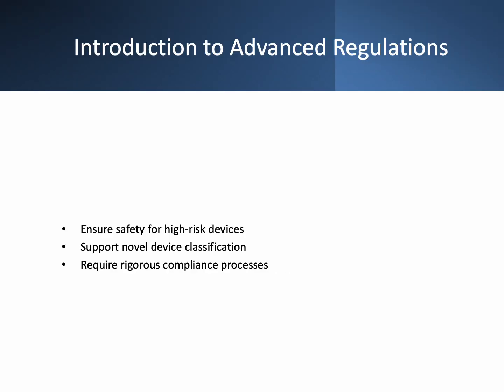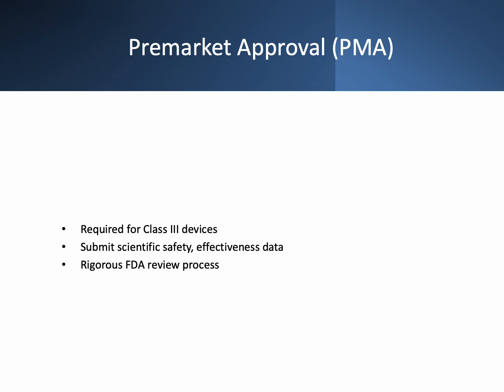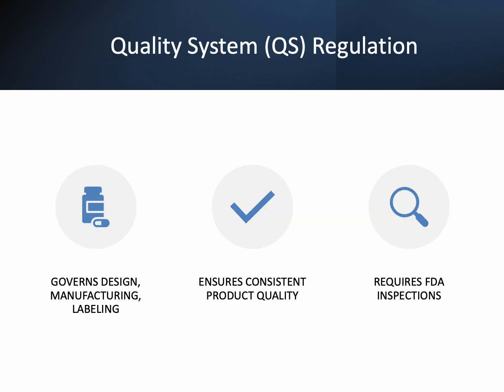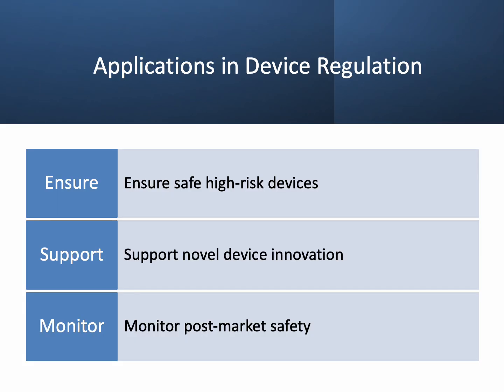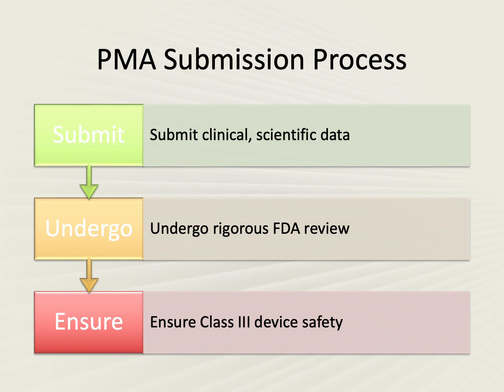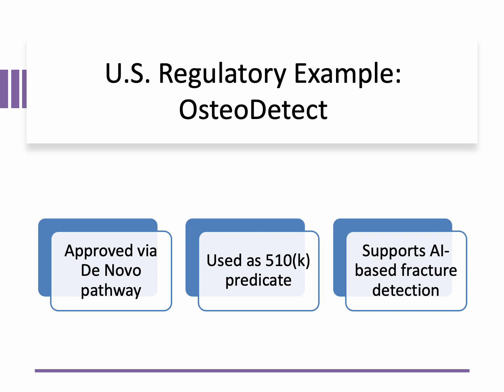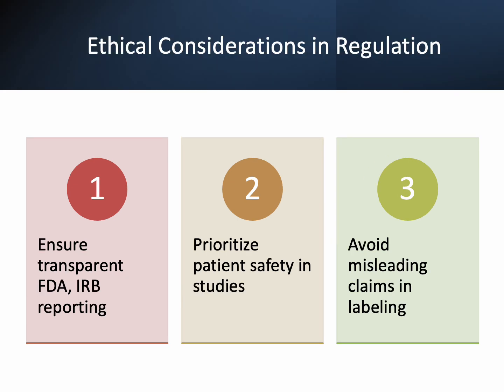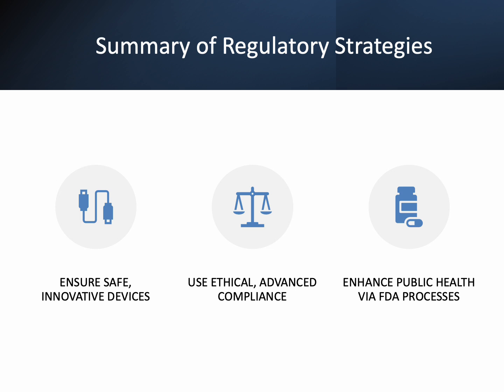Medical Devices in Regulatory Affairs with Focus on FDA Requirements for Research, Quality & Safety.